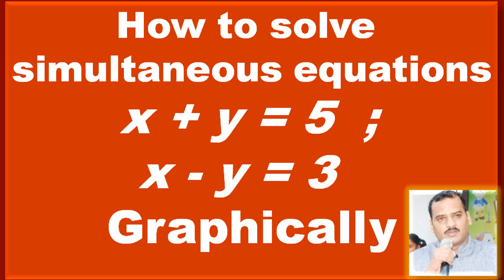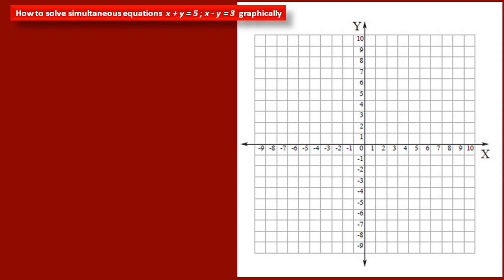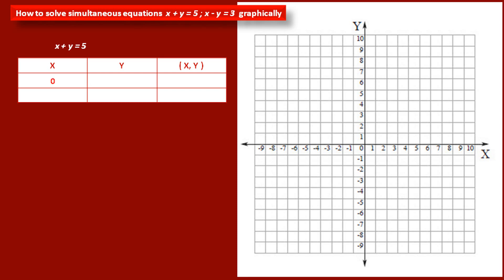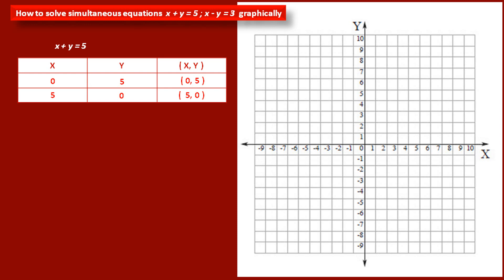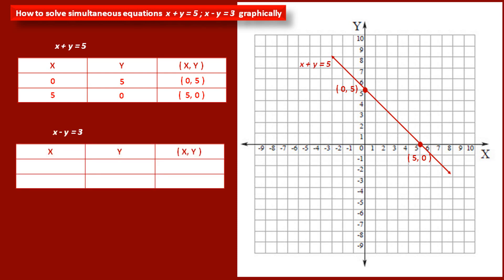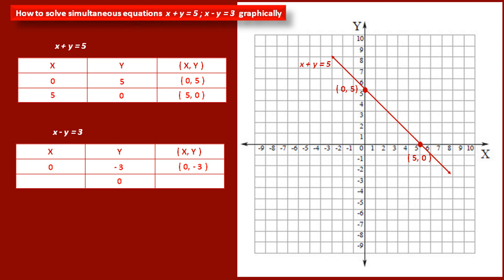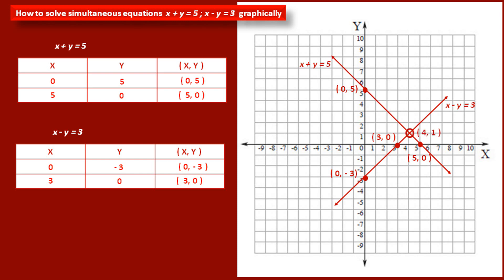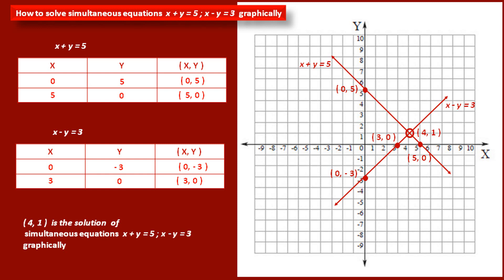How to solve simultaneous equations x + y = 5 ; x - y = 3 graphically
MATHS : part I : ALGEBRA : LINEAR EQUATIONS IN TWO VARIABLES